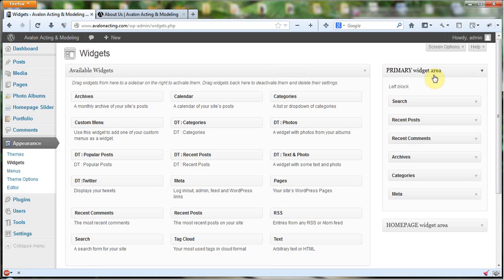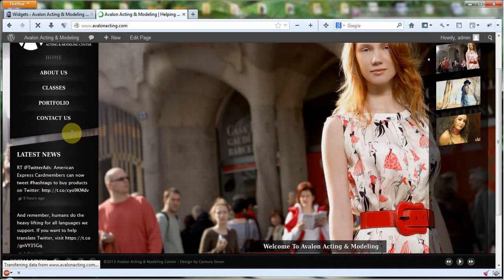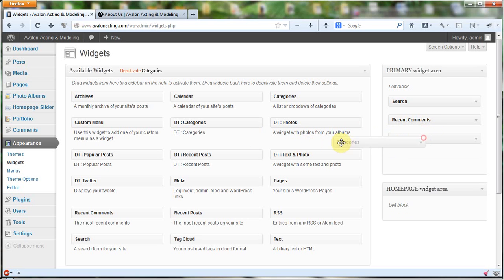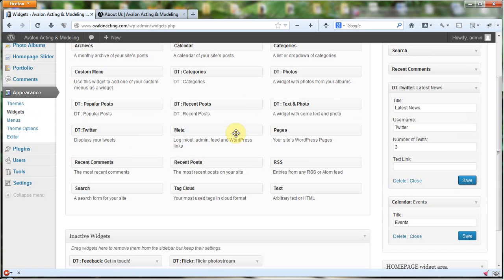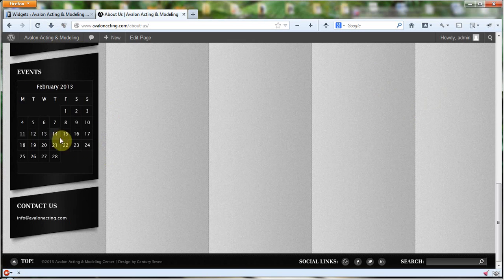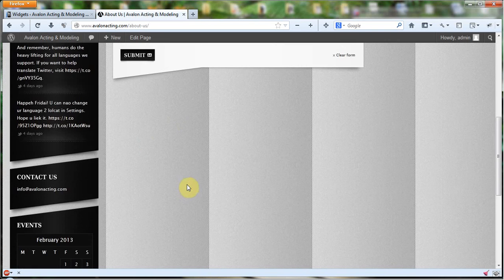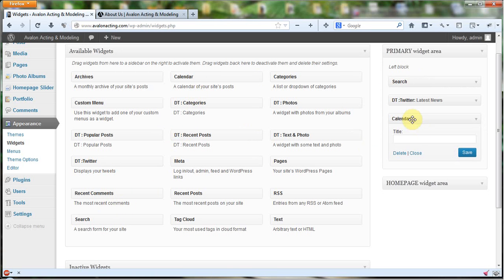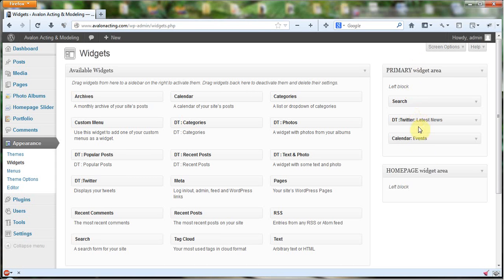09 Widget Sidebar Areas